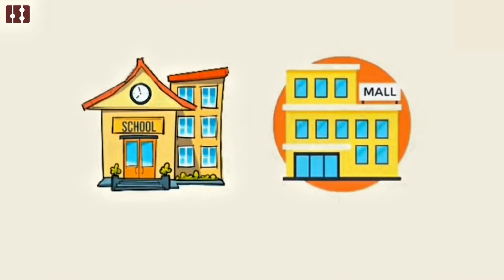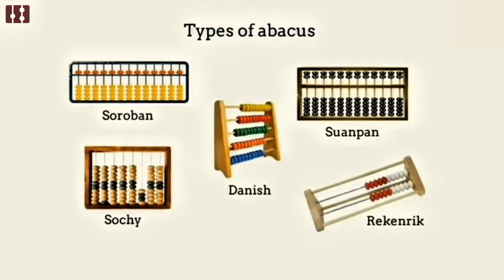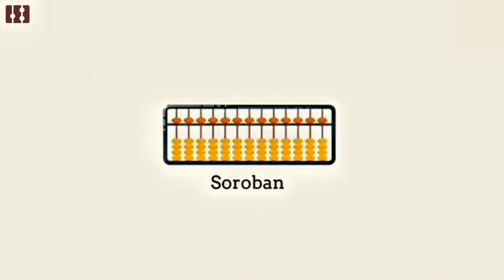What Is an Abacus? | Full Information in English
✨ Welcome to StudyBurrow!
StudyBurrow Learning Academy specialises in Abacus education and skill-based learning.
This channel offers structured Abacus lessons, practice resources, and learning support for students.

In this video, you will learn * What Is an Abacus? * in a clear, simple, and easy-to-understand method. This lesson is part of our Complete Abacus Course, where we teach every concept from beginner to advanced level in English, step by step.

• 🧒 Children learning abacus
• 👨‍👩‍👧 Parents teaching kids at home
• 🔰 Abacus beginners
• 🧠 Anyone who wants to learn mental math from the basics

If you want to purchase the Abacus notes, practice notes, and the Course Completion Certificate, visit my

More videos are uploaded regularly to help you learn easily at home.